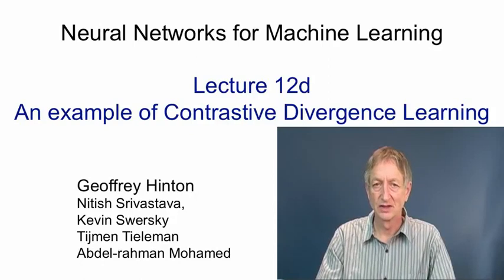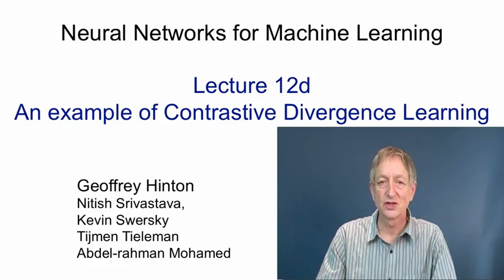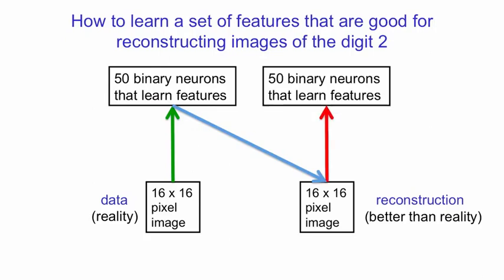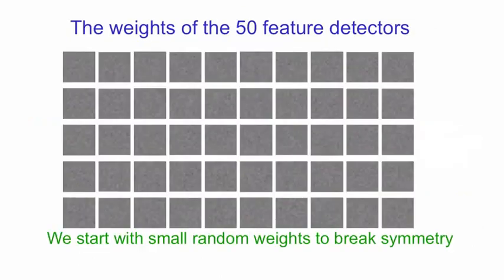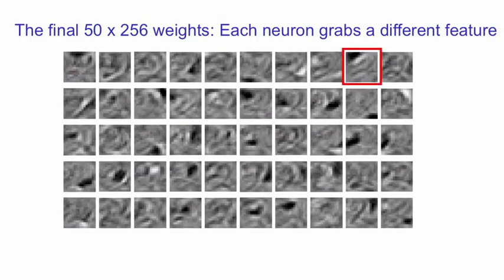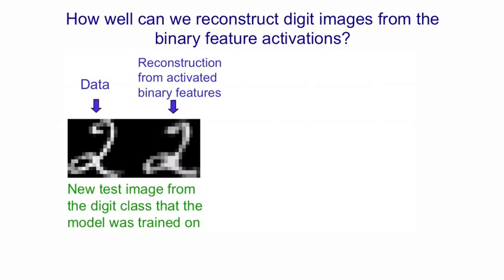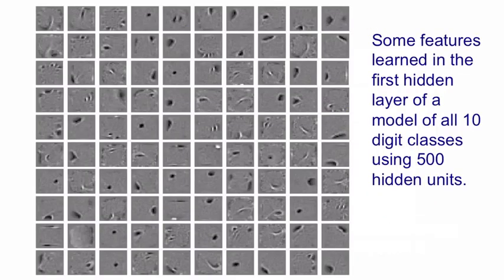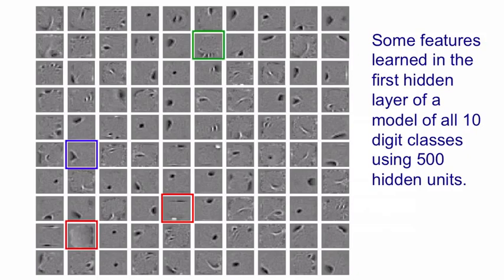58 An example of RBM learning 7 mins